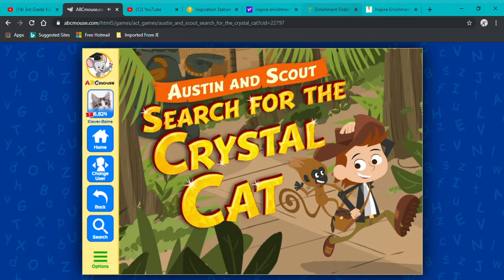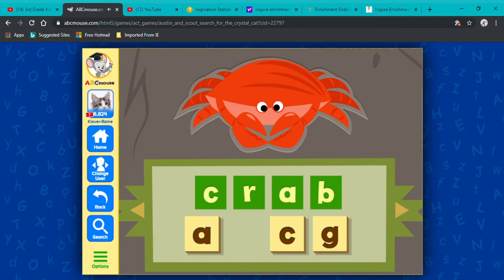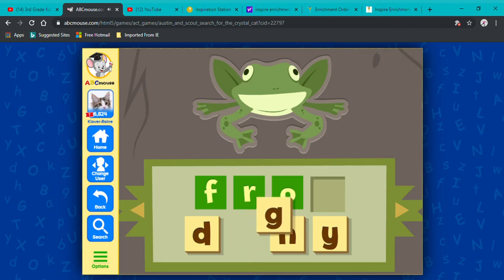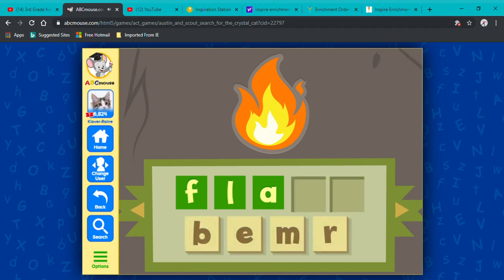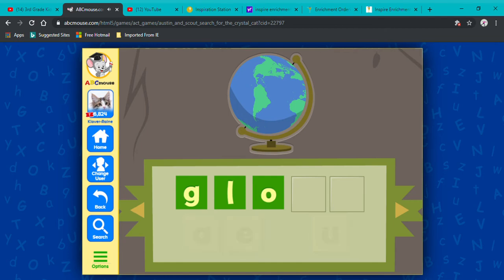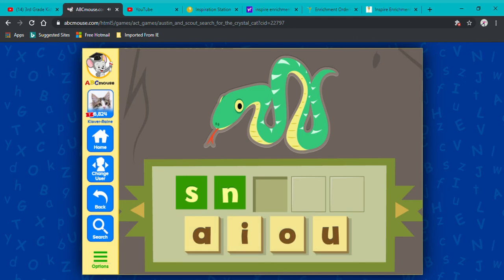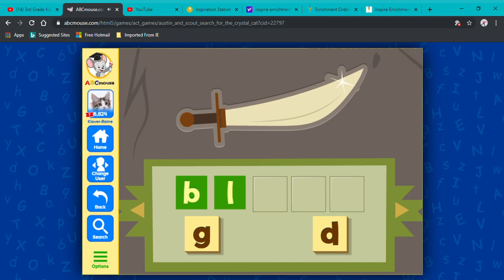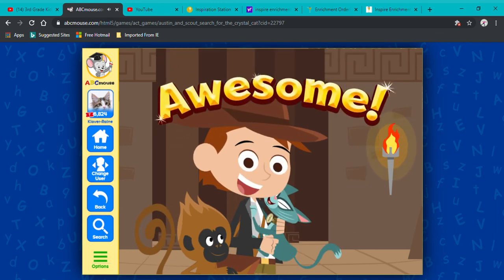Abcmouse.com: Austin and Scout - Search for the Crystal Cat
Watch and learn as Austin and Scout are on the search for the Crystal Cat in this abcmouse game!